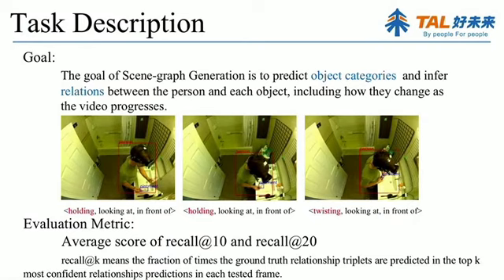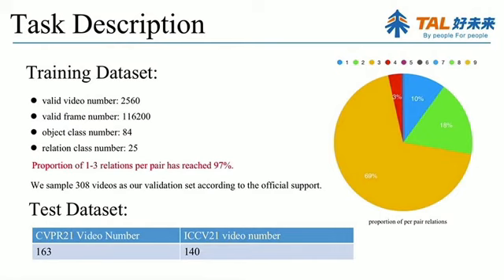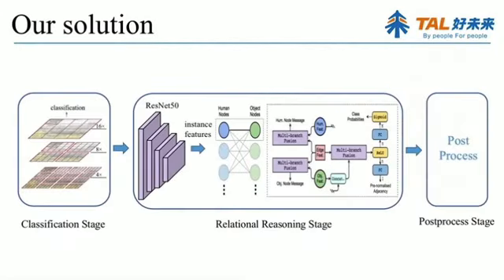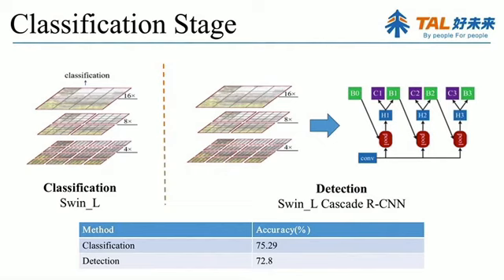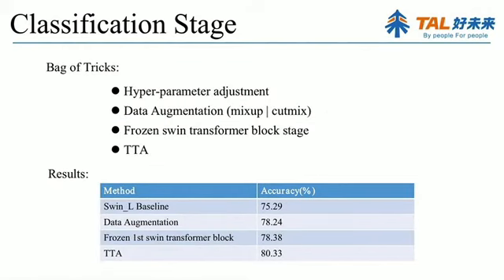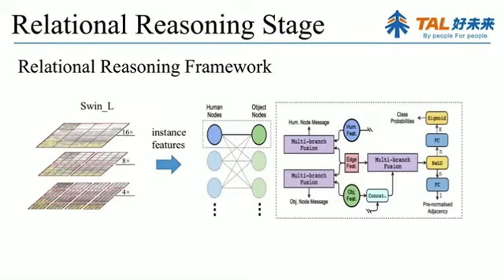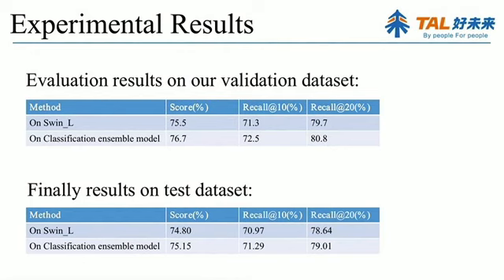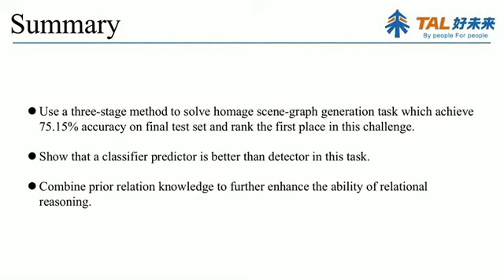ICCV2021 CAMP Winner presentation - Scene-graph Generation Task